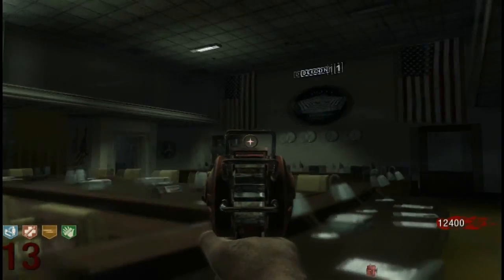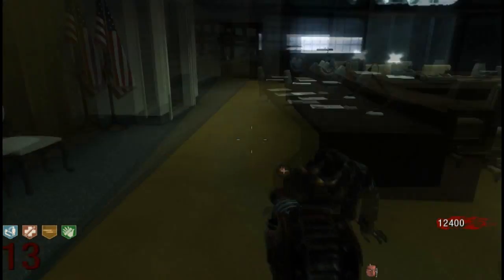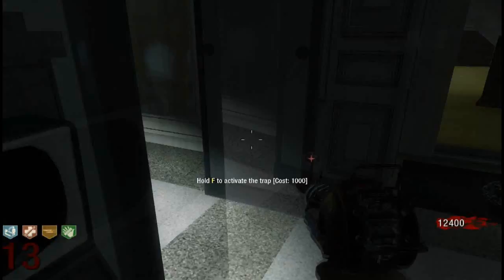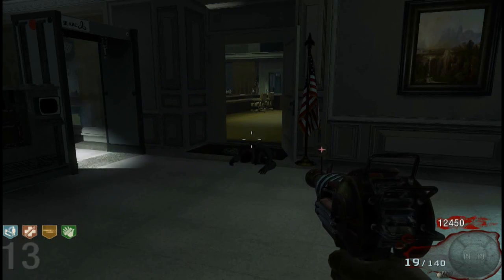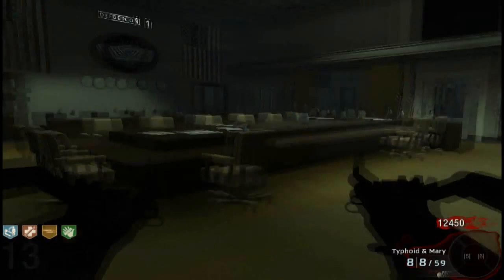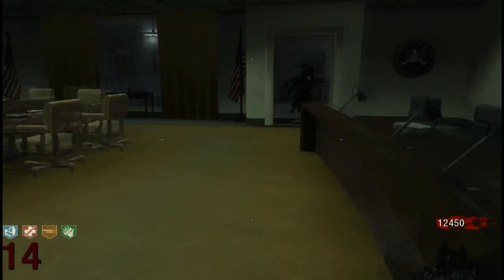All Rape Trains in FIVE (Run Circles / Looping / Kiting Strategy Guide Tutorial)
Expand for direct area access:

Good old Five...

0:21 Top Level - Theory
2:14 Top Level - Gameplay
5:03 Bottom Level - Theory
7:20 Bottom Level - Gameplay
10:10 Second Level - Theory
14:10 Second Level - Gameplay
16:05 Second Level - Another gameplay